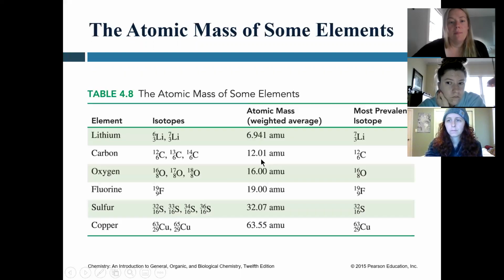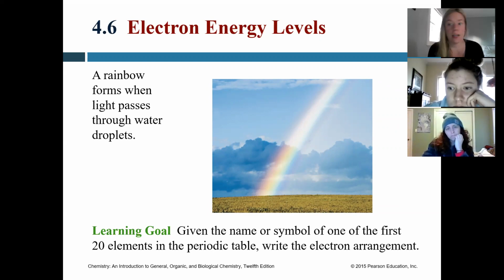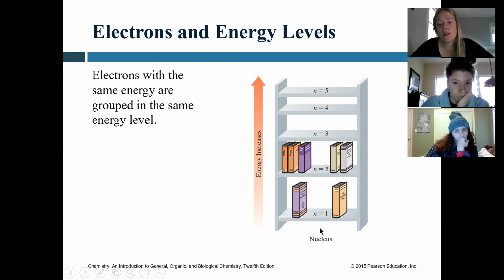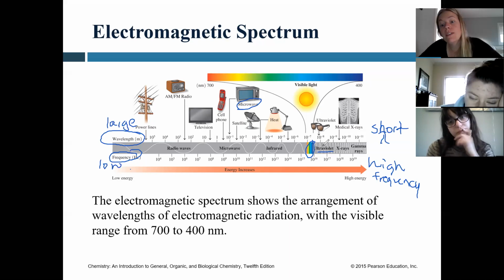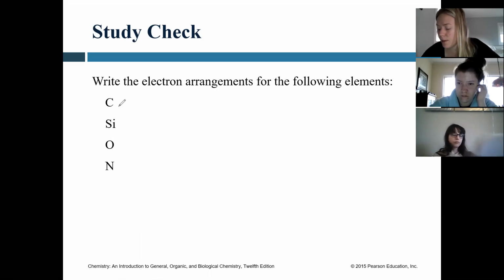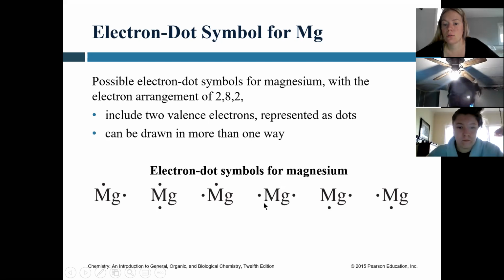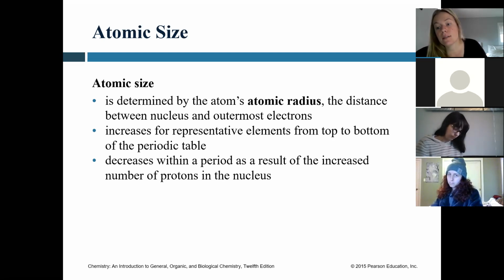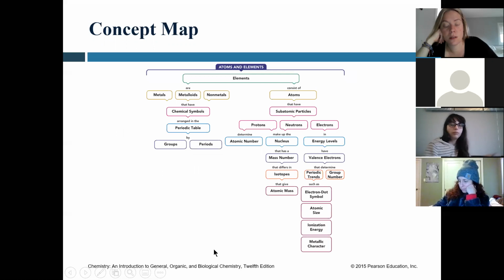CHM 130 2/11/21